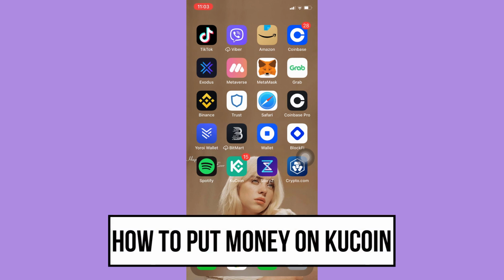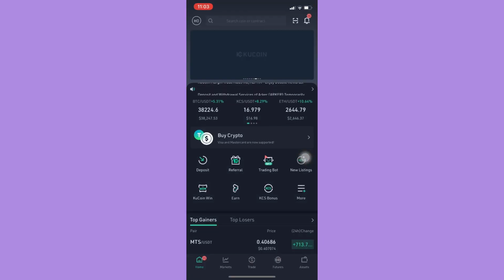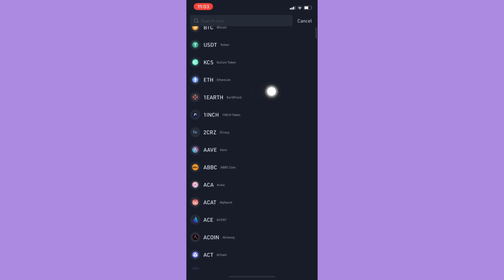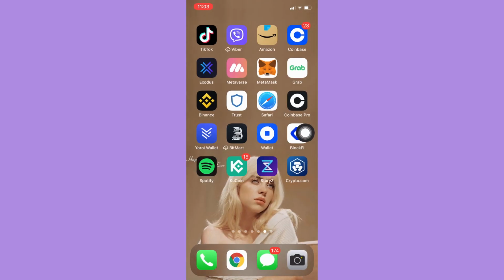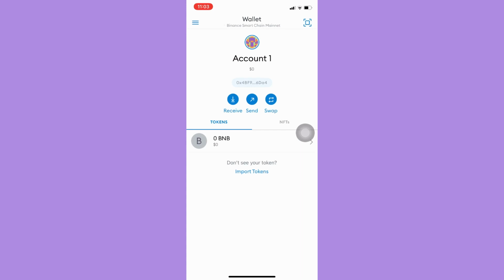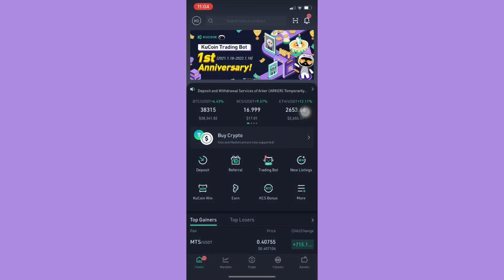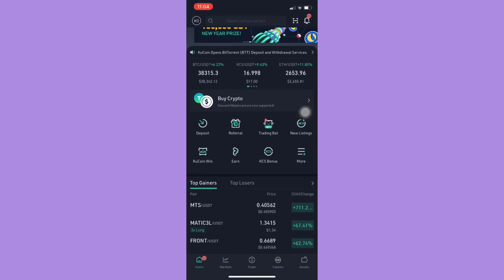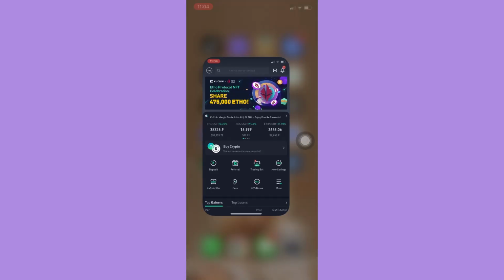How to Put Money on Kucoin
Learn How to Put Money on Kucoin

In this video, I will show you‎‎‏‏‎ ‎how to put money on kucoin